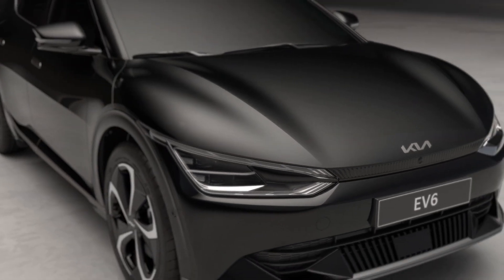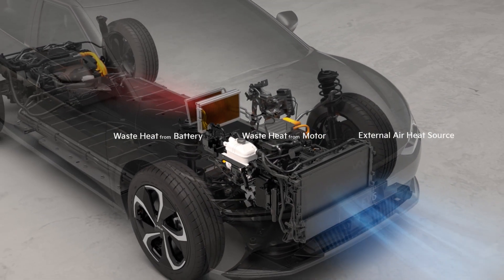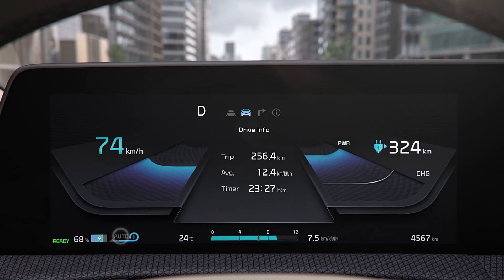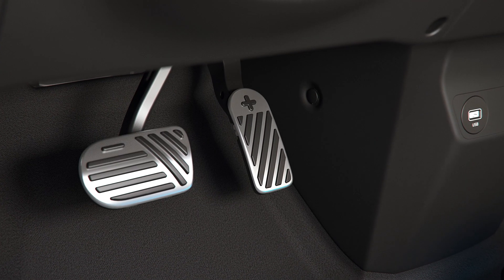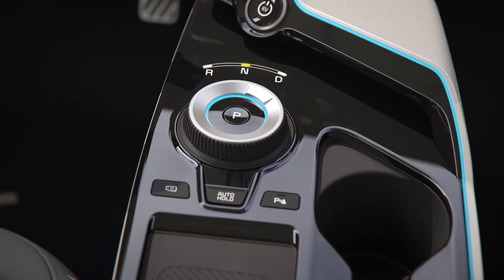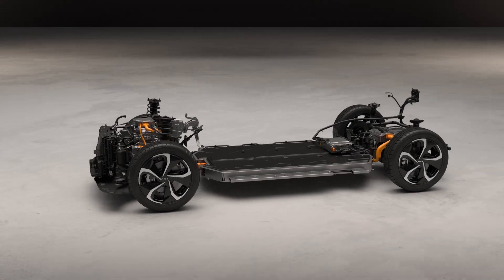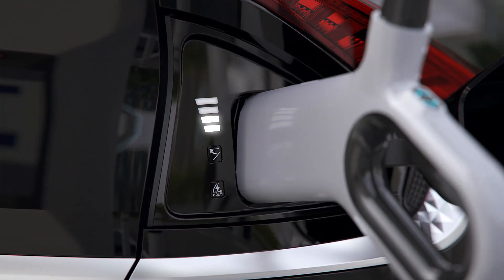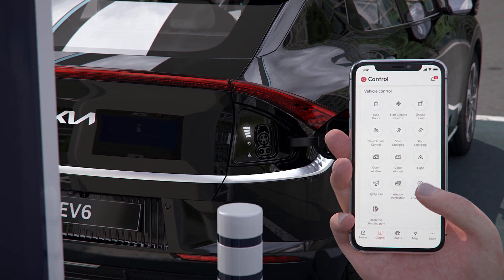EV system and new technology l Kia EV6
Kia's first all-electric vehicle, the Kia EV6.
From its new technology that offers a powerful electrification driving experience to its EV system that provides ultra-fast charging capabilities. The Kia EV6 reimagines the way you move on the road.